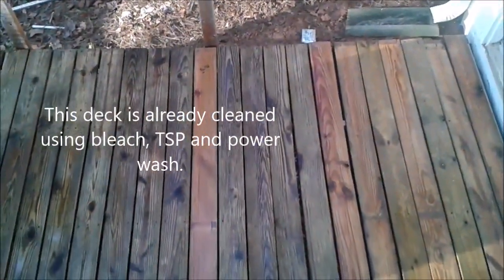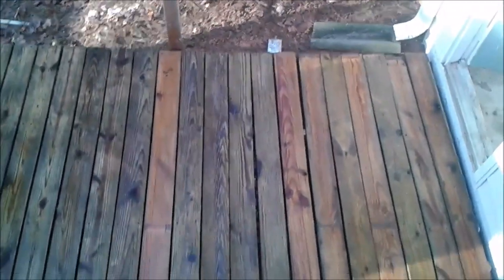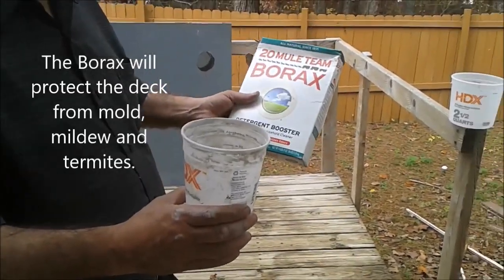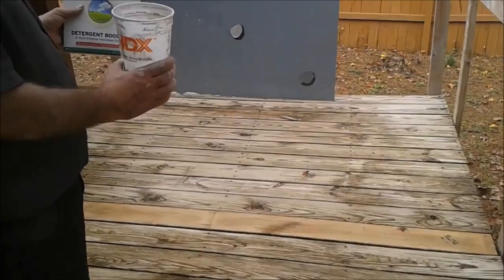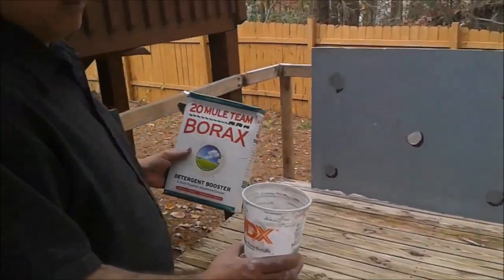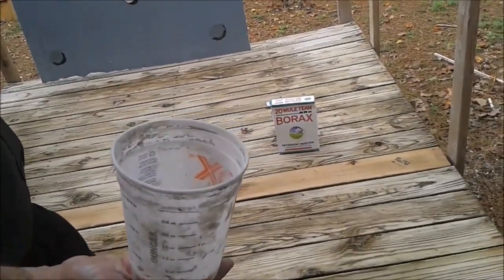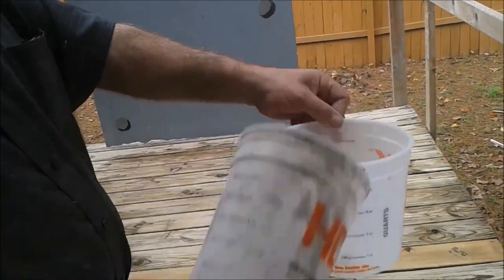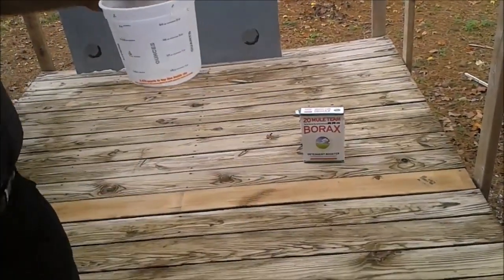How To Use Borax To Clean And Protect A Deck From Mold and Termites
This video How To Use Borax To Clean And Protect A Deck From Mold and Termites or How to use Borax to clean A deck shows how to prepare the borax solution and apply it on a hardwood deck. After cleaning and pressure washer the deck you should apply borax to the old deck in order to protect it from mold, mildew and termites. buy Borax =
Amazon Deals: